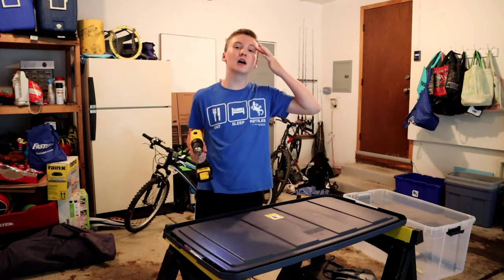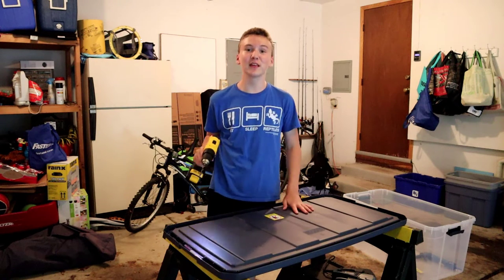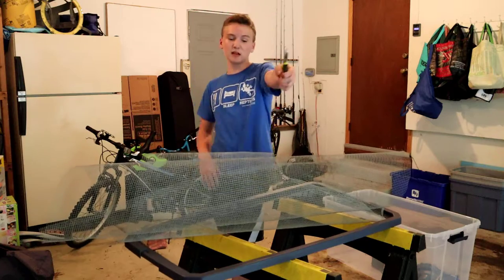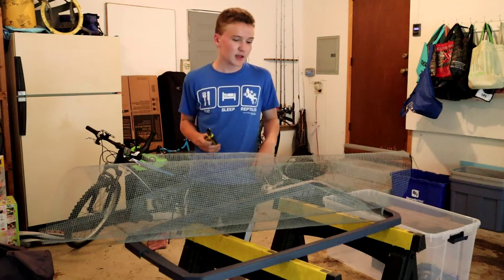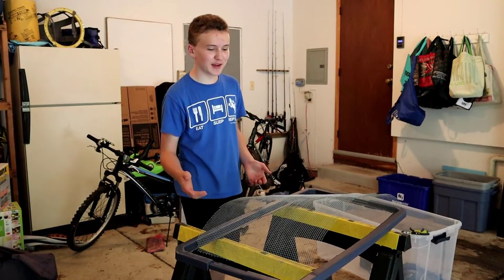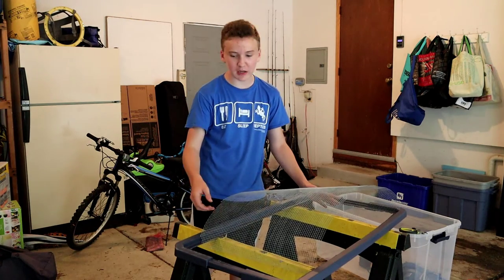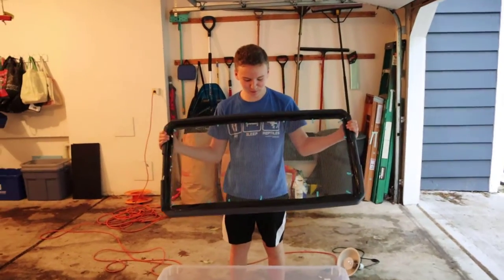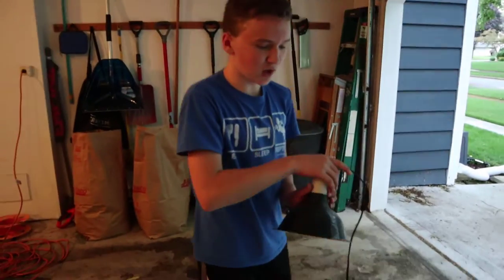Building a frog enclosure part 1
Part 1 of 4 of building a frog enclosure.